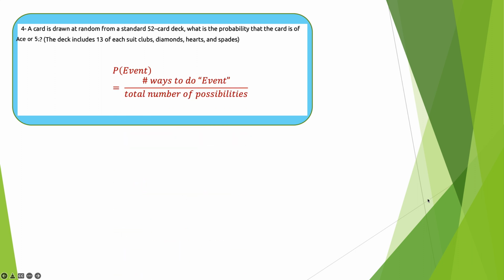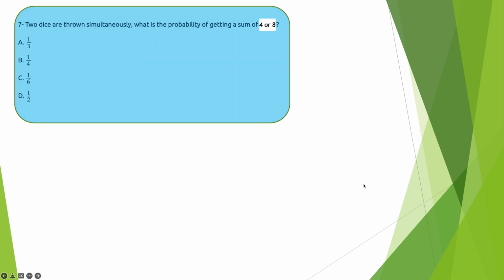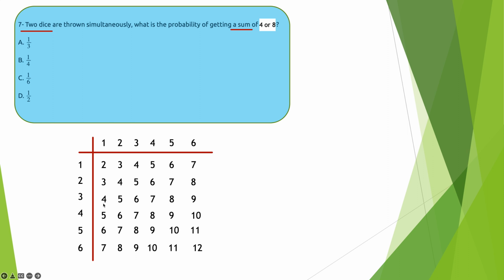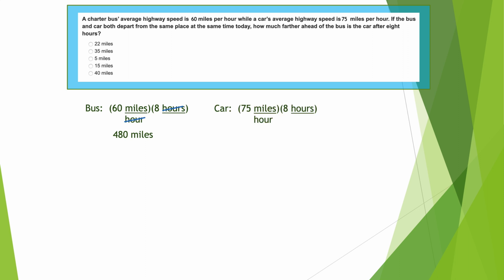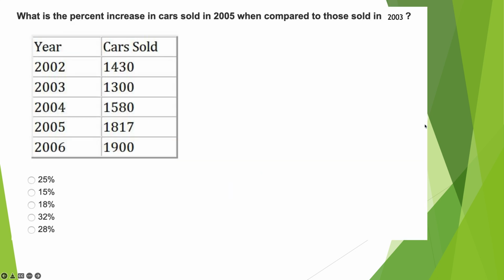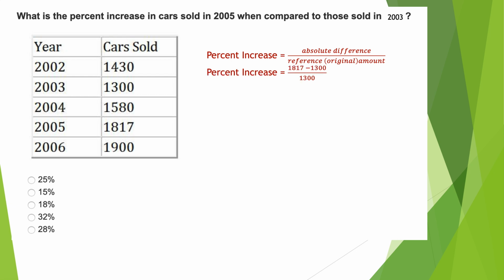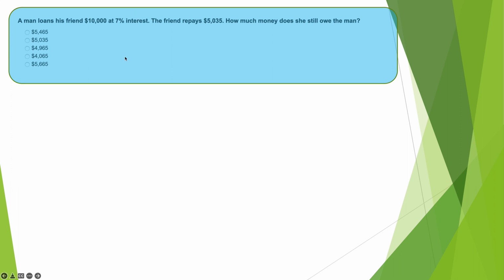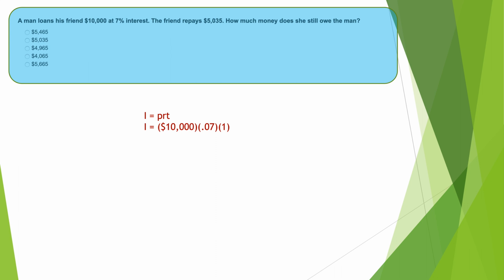MTH 1111 Week 5 Lesson 10 Video 1 PRAXIS Practice